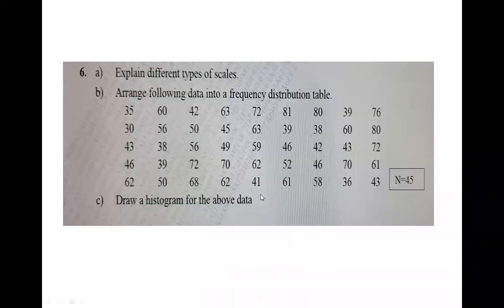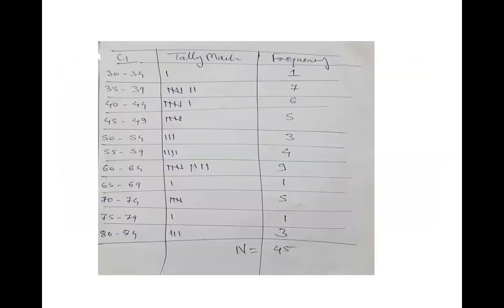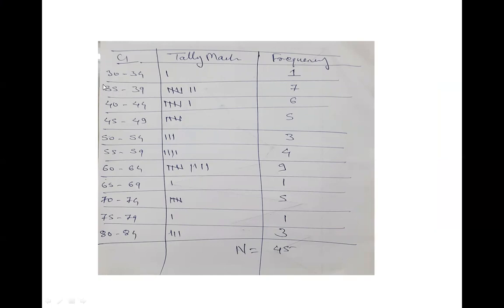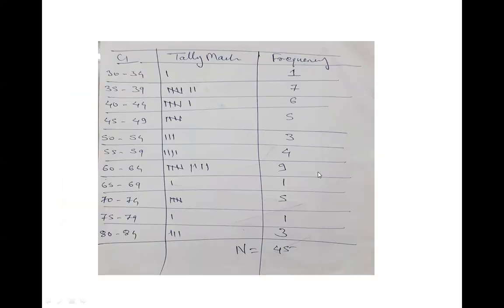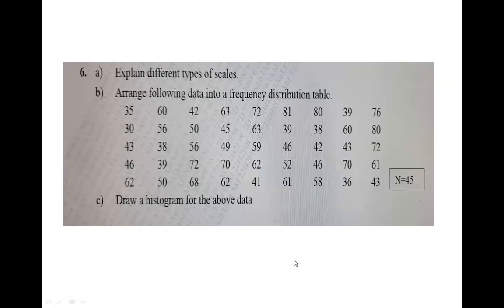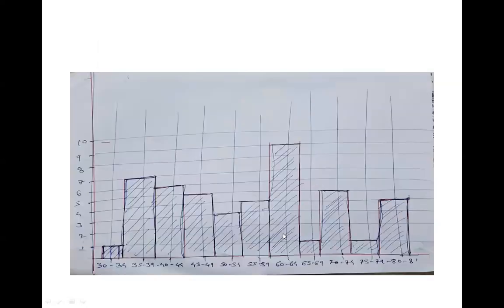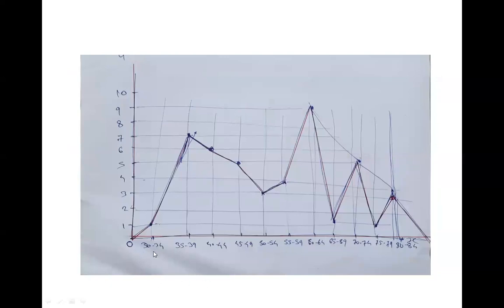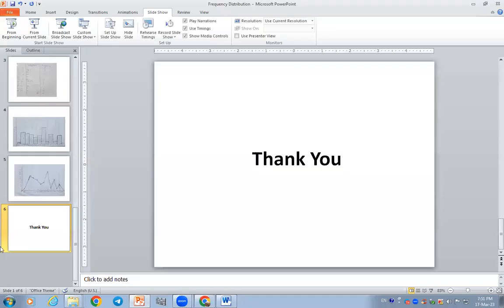TYBA Psychology Frequency Distribution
TYBA Psychology Frequency Distribution Lecture for IDOL Students